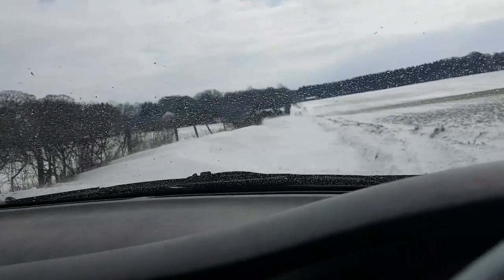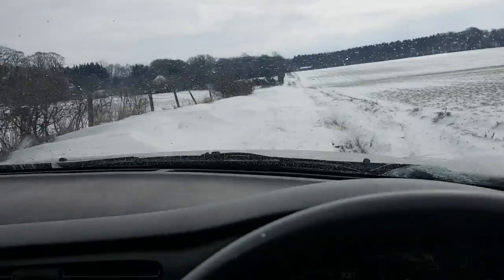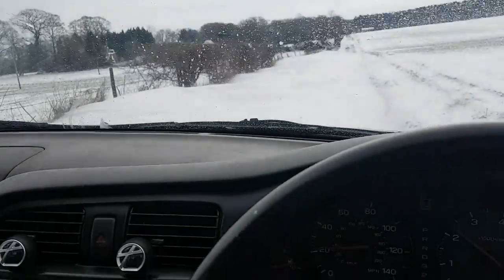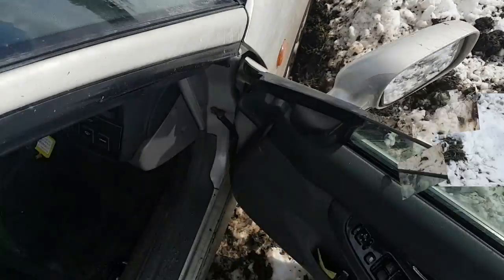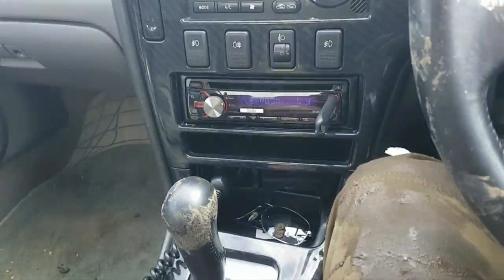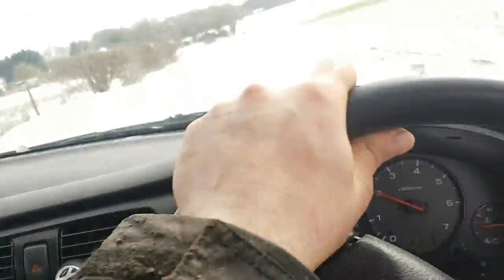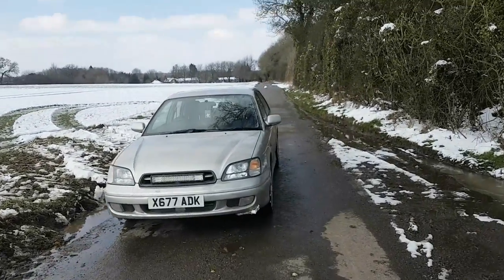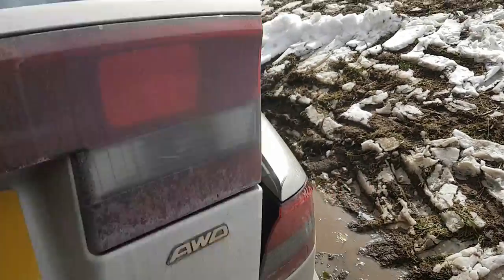The Legacy of Betty - Episode 1: Snow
Our new mini series follows behind the scenes of the making of the Car Care Adventures and the general mischief that PRO Detailer Magazine Editor Bert gets into with his four-wheeled-friend Betty.

In this episode Betty and Bert manage to get stuck in a snow drift on a remote hillside just outside Marlborough...